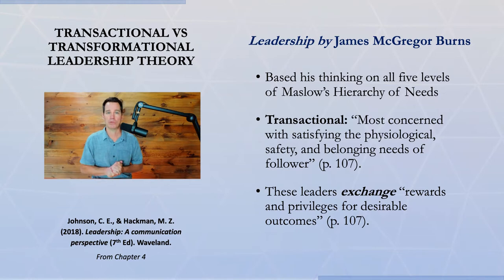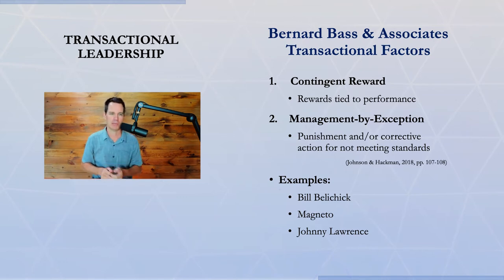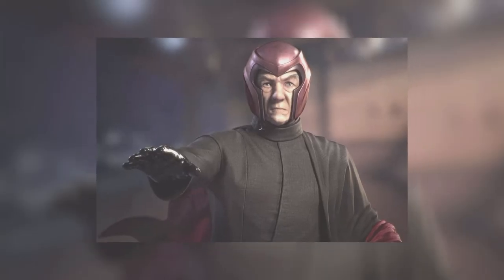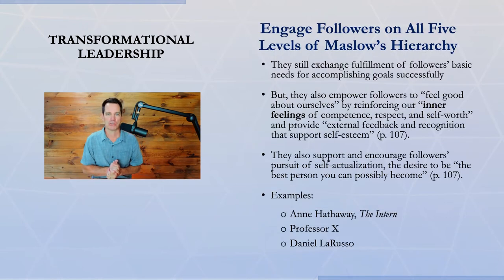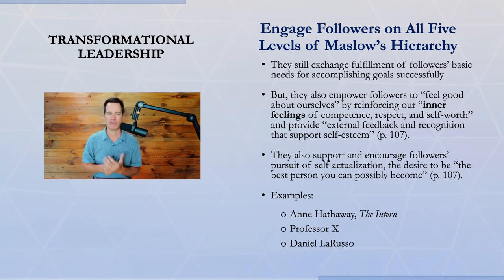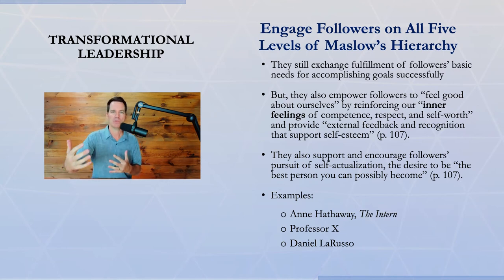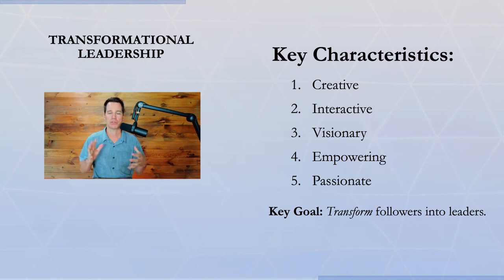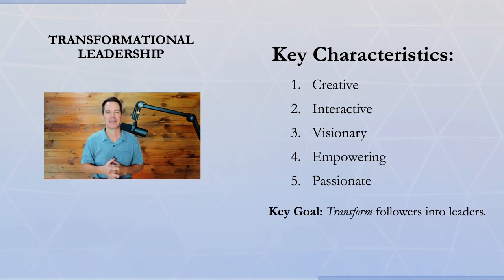Transactional vs Transformational Leadership (repost)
We compare and contrast Transactional vs. Transformational Leadership, look at examples, and discuss the strengths and weaknesses of both.